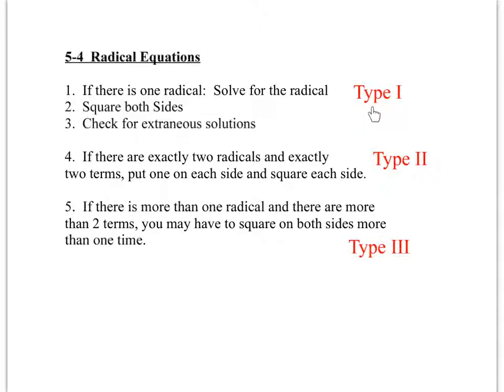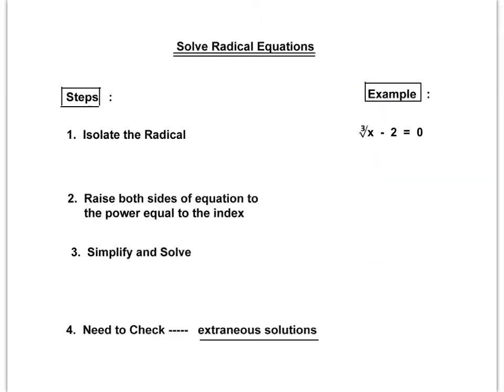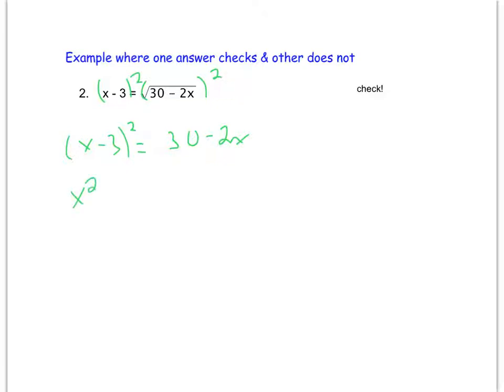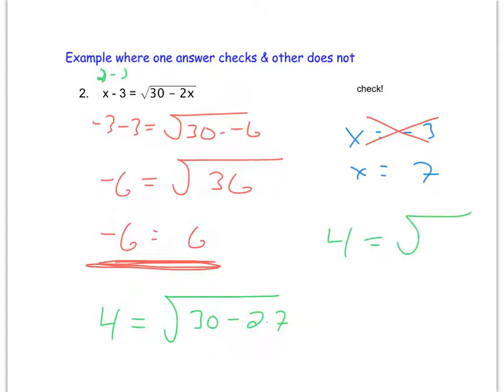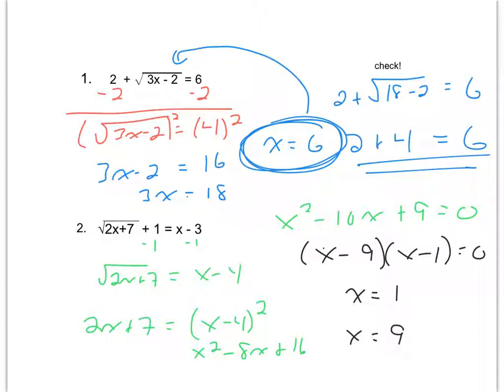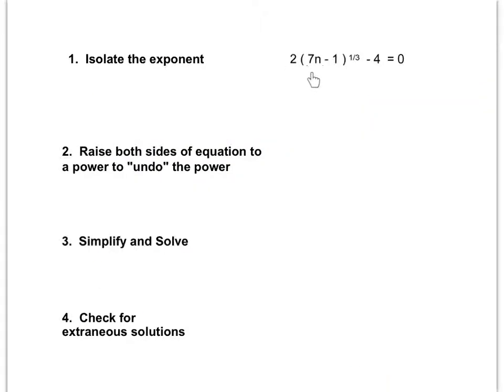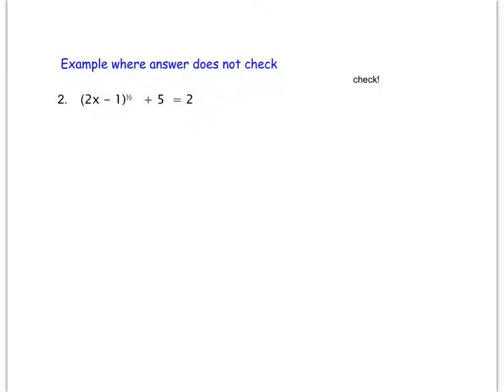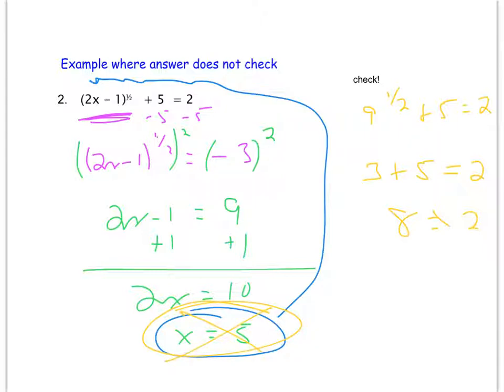Alg 2 video 5-4